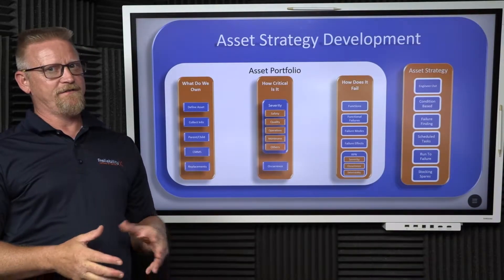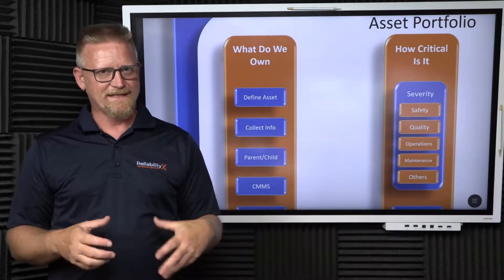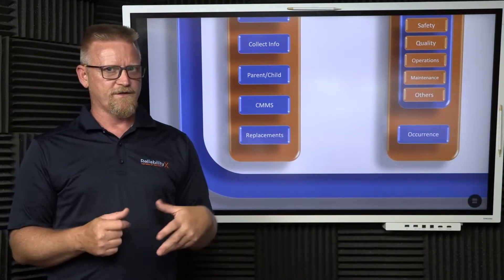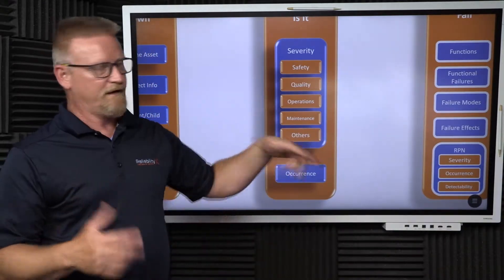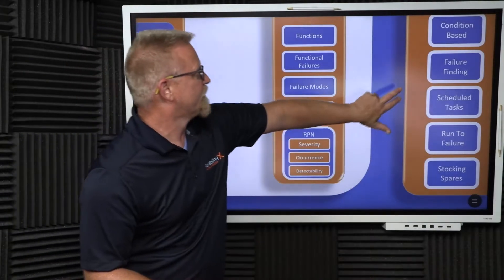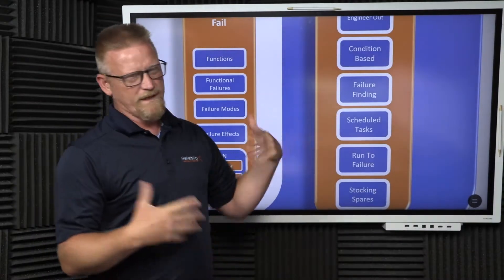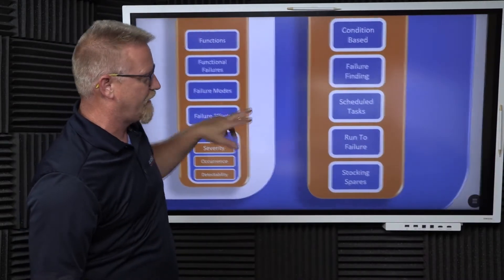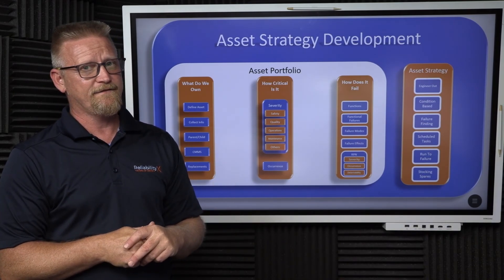PM Strategy Development - Short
A quick walkthrough of the components which help in asset strategy development.  When creating your PM strategy start with understanding assets and their criticality.  Then move into failure modes and the tasks to mitigate them.